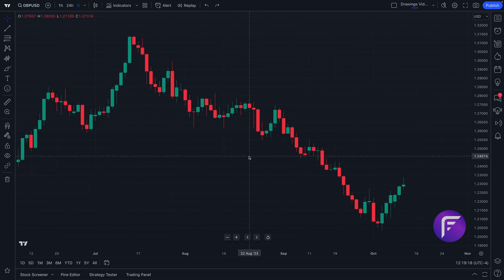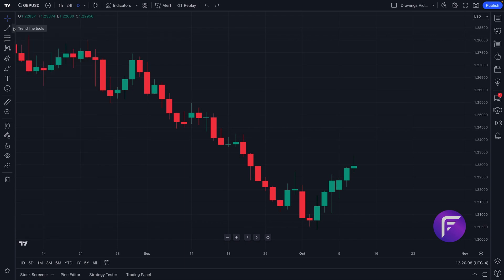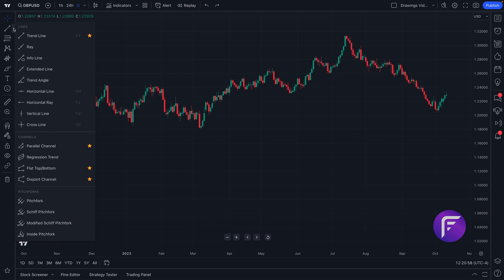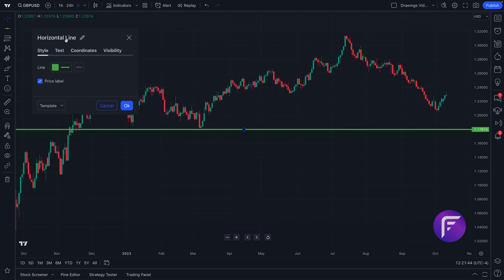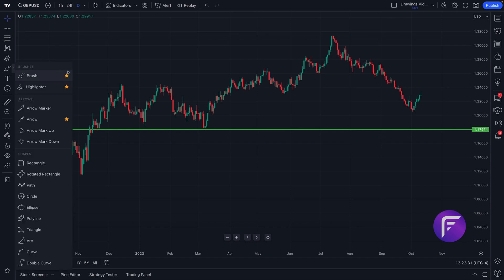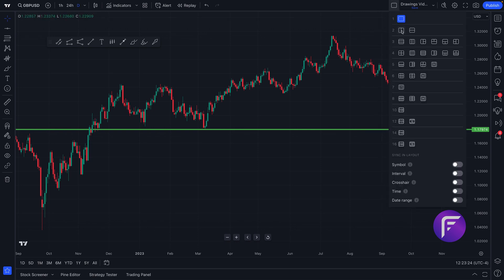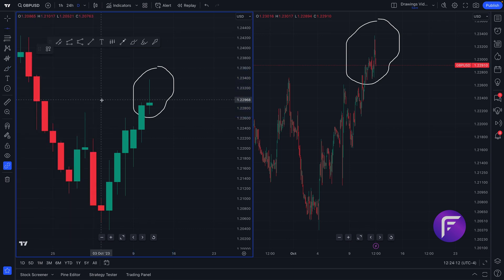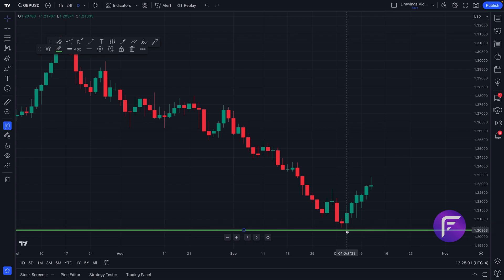How to Use Drawing Tools on TradingView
Have Fusion Markets connected to your TradingView account and looking to learn more about TradingView's drawing tools?

In this video we breakdown everything you need to know about TradingView's drawing tools.